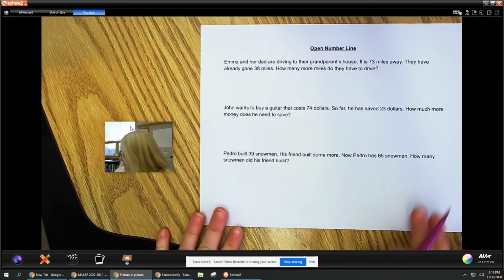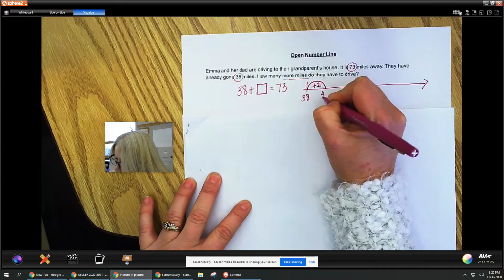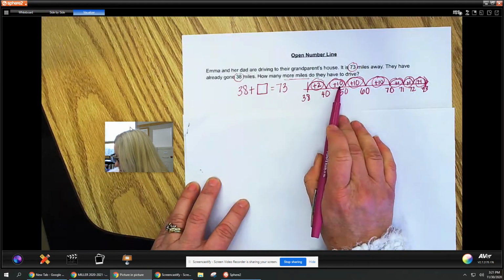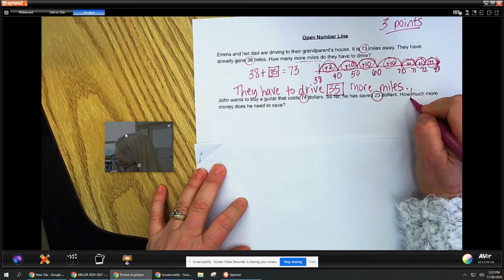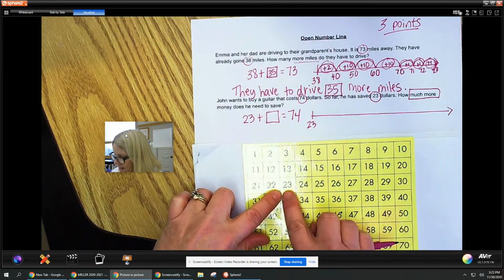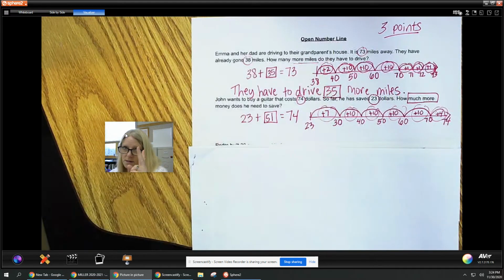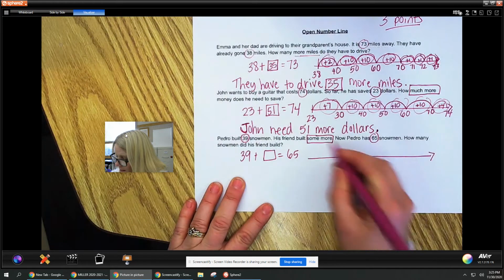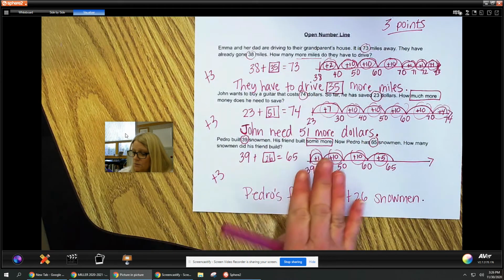Open Number Line: Lesson 1